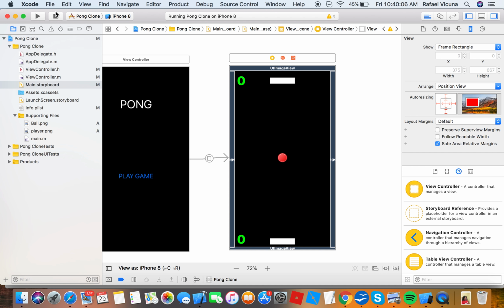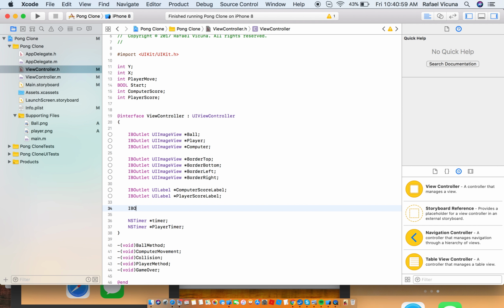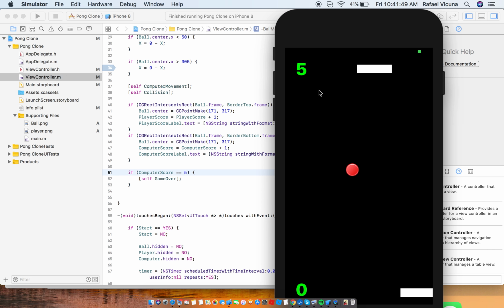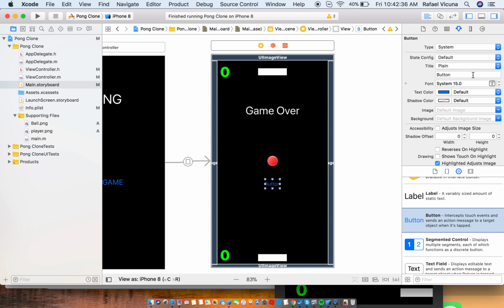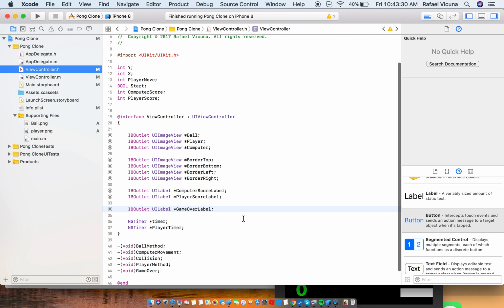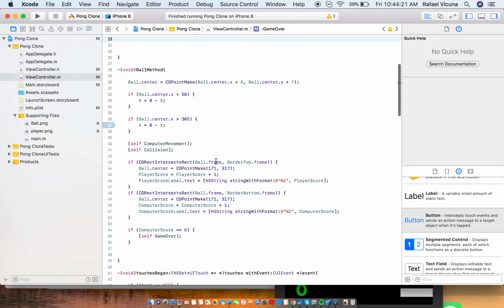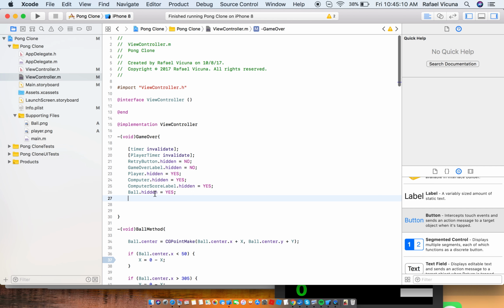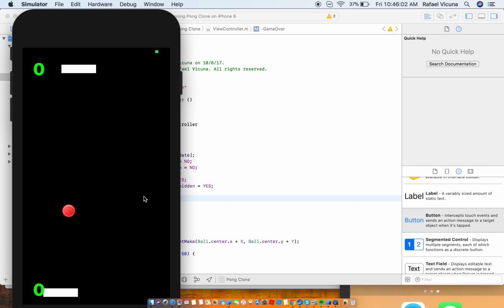How To Make a Game Like Pong! (Part 4 FINAL. Xcode 8)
Part 4 and the final part, showing you how to make a game like Pong! This project is great for beginner programmers, as Pong is a relatively easy game to make.